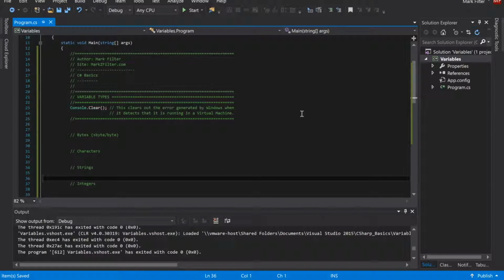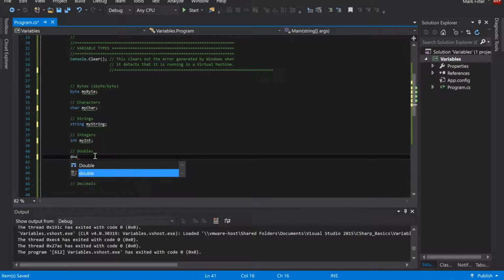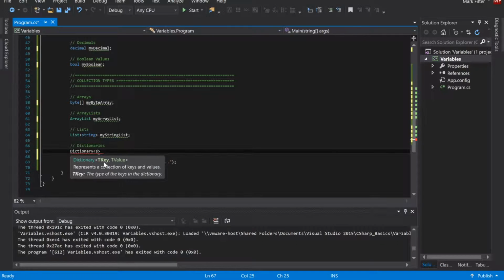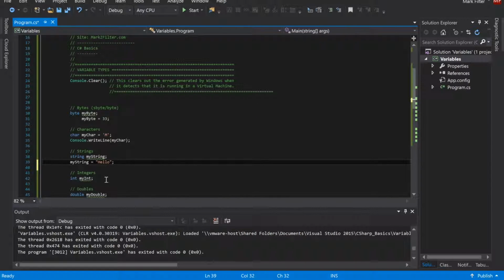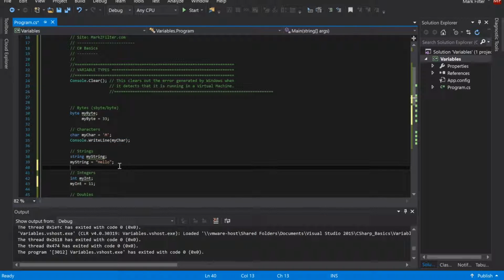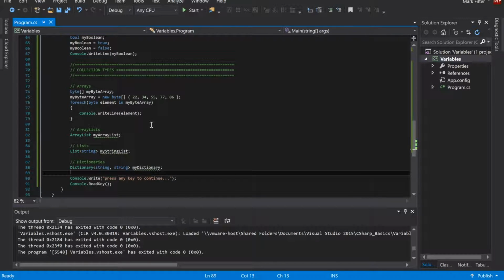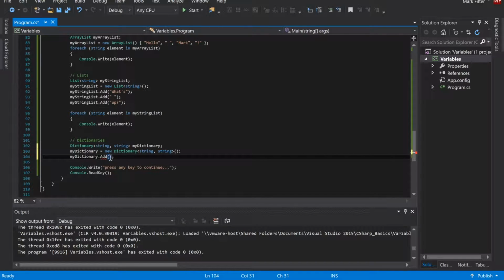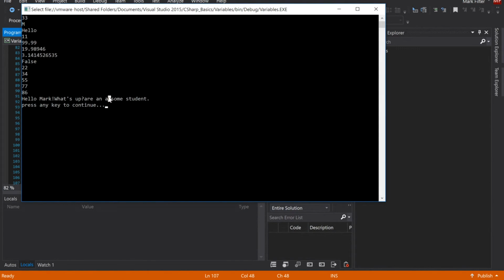C# Basics: Variables & Collections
In this video, you will learn how to declare and initialize C# data types and collection types (byte, char, string, int, double, decimal, float, array, array list, list, and the dictionary).